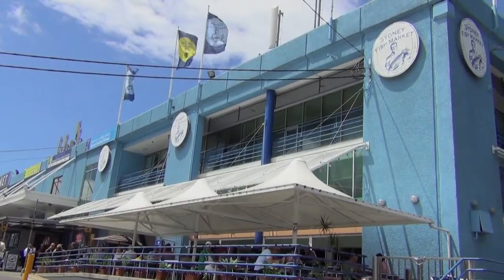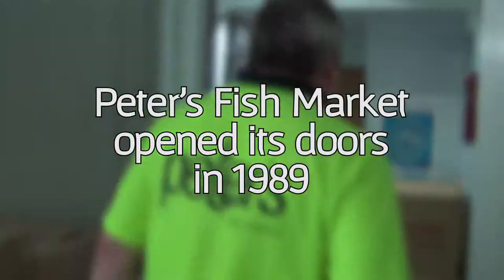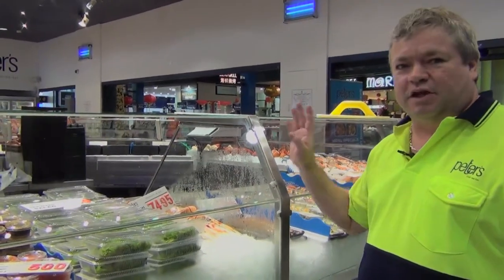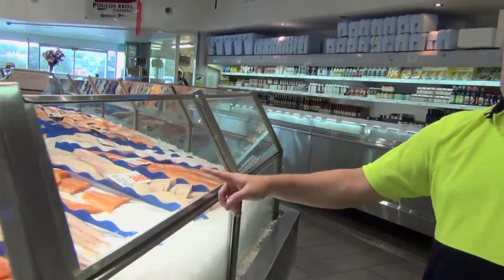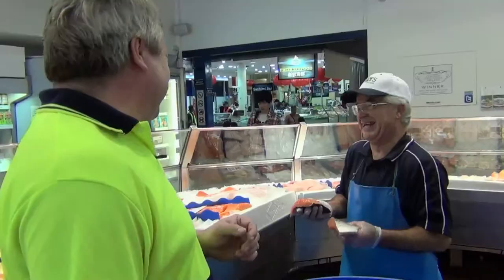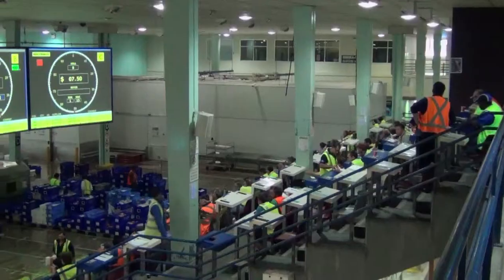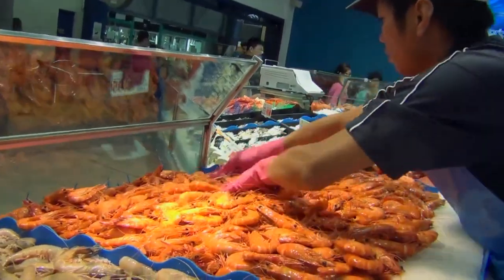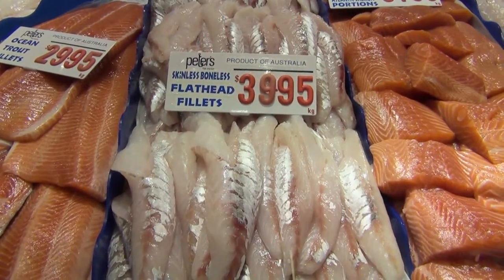Fishfiles All Access on Location @ the Sydney Fish Market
Store manager Peter Cole takes you on an exclusive behind the scenes tour of Peter's Seafood market at the world famous Sydney Fish Market and shares some of this seafood secrets.